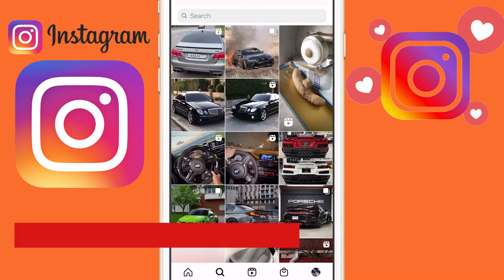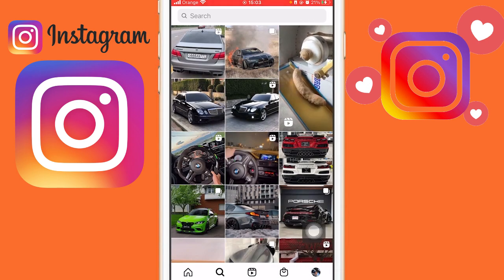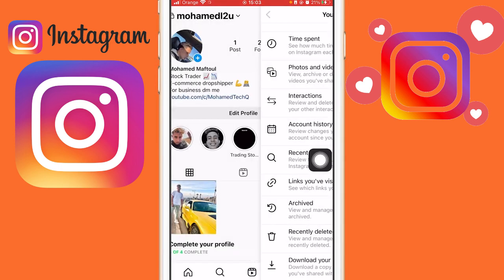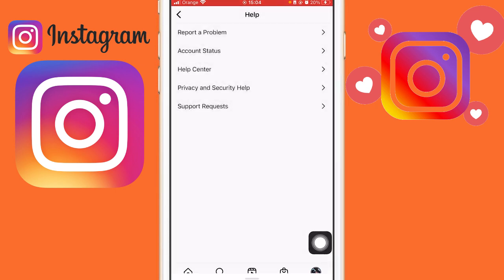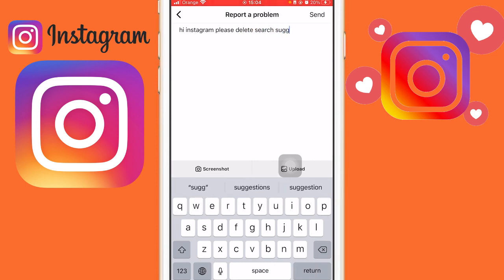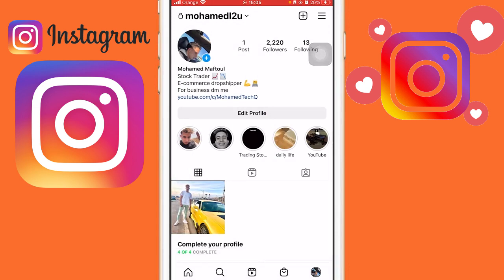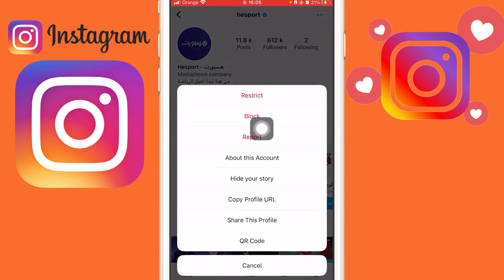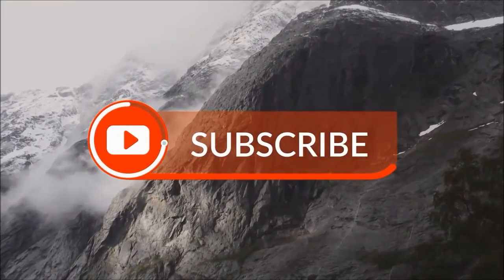How to Delete Instagram Search Suggestions When Typing 2023 Stop Instagram Search Suggestions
How to Stop Instagram Search Suggestions When Typing 2023 (Delete search suggestions)